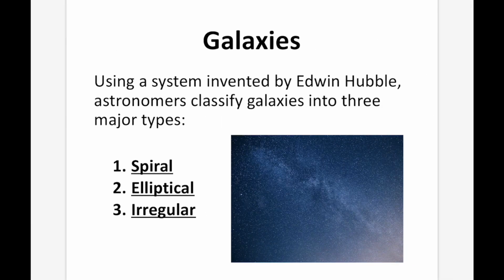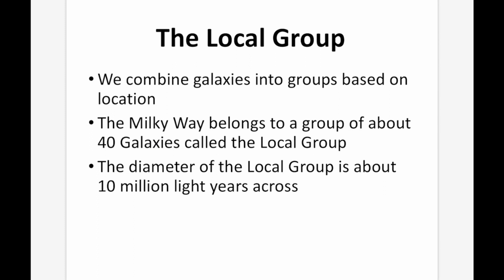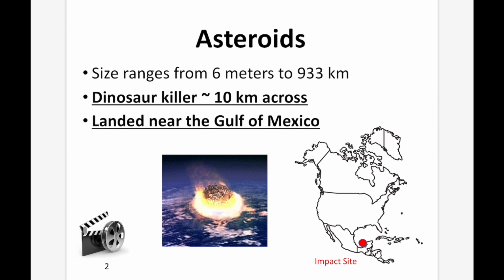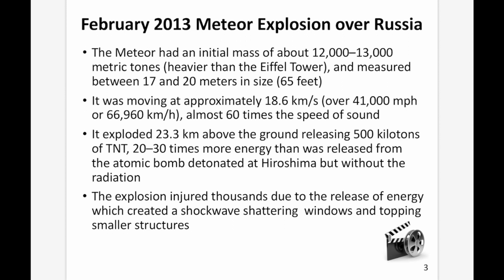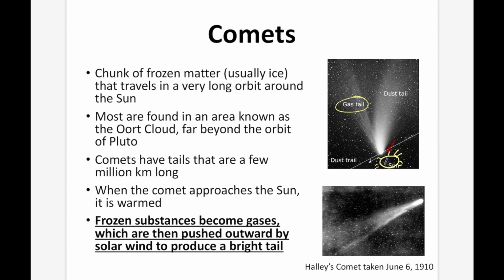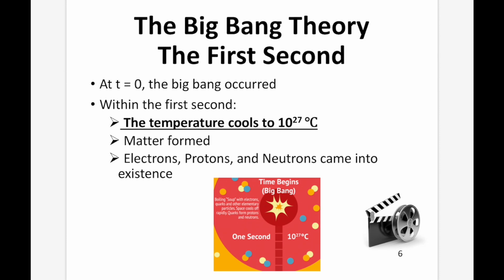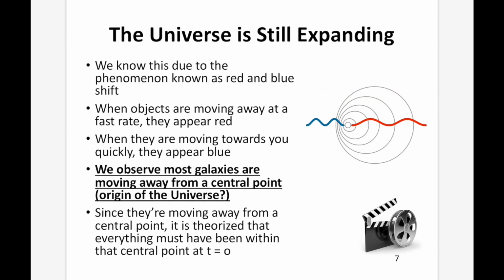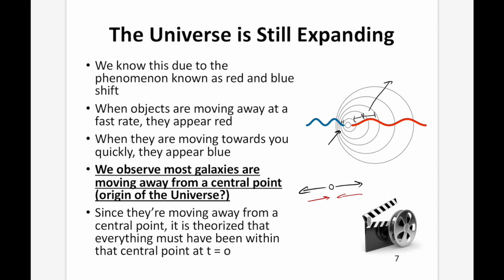Galaxies, Other Objects, and the Expansion of the Universe